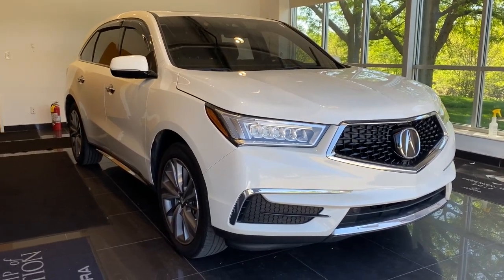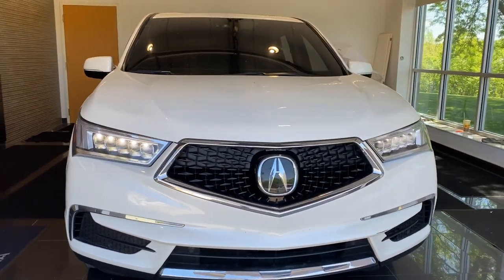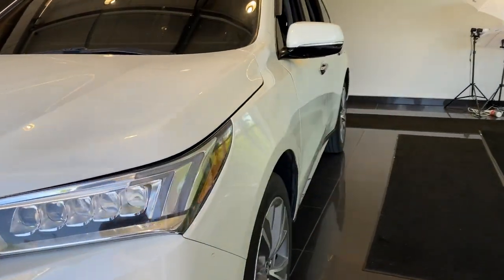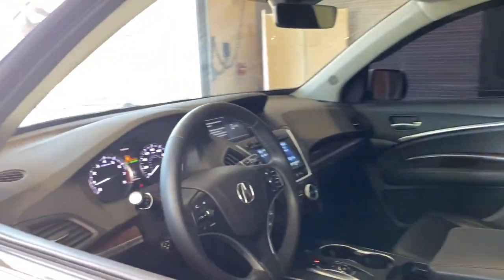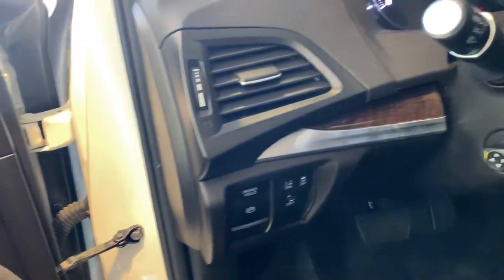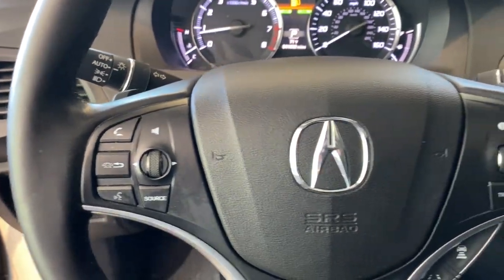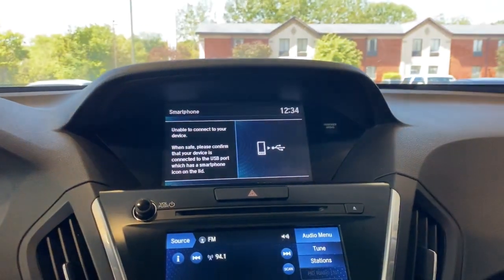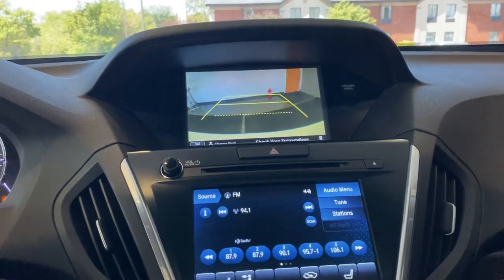2018 Acura MDX Johnston, Des Moines, Urbandale, West Des Moines, Ankeny, IA JL009770AP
White Used 2018 Acura MDX available in Johnston, Iowa at Acura of Johnston. Servicing the Des Moines, Urbandale, West Des Moines, Ankeny, IA area.

CARFAX 1-Owner Acura Certified. w/Technology Pkg trim. Moonroof Navigation Heated Leather Seats Third Row Seat Rear Air All Wheel Drive Aluminum Wheels Power Liftgate. CLICK NOW! KEY FEATURES INCLUDE: Leather Seats Third Row Seat Navigation Sunroof All Wheel Drive Power Liftgate Rear Air Heated Driver Seat Back-Up Camera Premium Sound System Satellite Radio iPod/MP3 Input Bluetooth Aluminum Wheels Remote Engine Start. Rear Spoiler MP3 Player Keyless Entry Privacy Glass Remote Trunk Release. EXPERTS ARE SAYING: KBB.coms review says If youre looking for a family-friendly 3-row SUV with strong performance the highest safety ratings and a luxurious interior packed with technology youll like the 2018 Acura MDX.. MORE ABOUT US: Acura of Johnston features a wide selection of new Acura and used Acura cars trucks and SUVs. We carry all of the latest and most popular Acura models but Acura of Johnston also has Acura Certified Pre-Owned Vehicles that meet Acuras demanding standards for quality and pass a meticulous certification process. We will explain the features and benefits of each model so you can choose which is perfect for you. If you already have a model in mind feel free to stop by for a test drive! PURCHASE WITH CONFIDENCE: Acura Concierge Service - weather info insurance claim assistance auto-glass referrals and more! Additional Acura Care Coverage is available if desired Balance of original 7-year/100000-Mile Powertrain Warranty First scheduled maintenance is complimentary 182-Point inspection conducted by factory-trained Acura technicians Some of our pre-owned vehicles may have unrepaired safety recalls. Check vinrcl.safercar.gov/vin/ 24-Hour Roadside Assistance with fuel delivery lockout service jump-starts and flat tire service Trip-Interruption Services Additional 24 months / 100 CARFAX 1-Owner Plus tax title license and $180 dealer documentary service fee. See dealer for details.